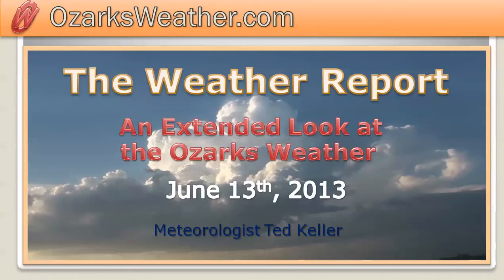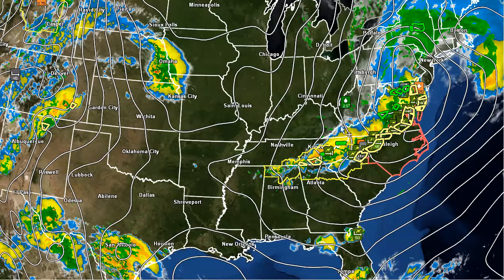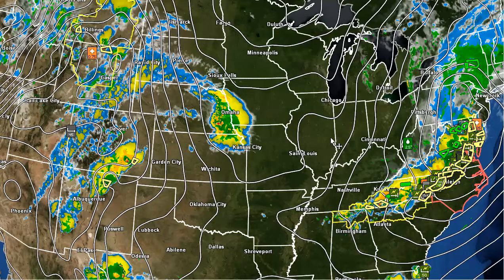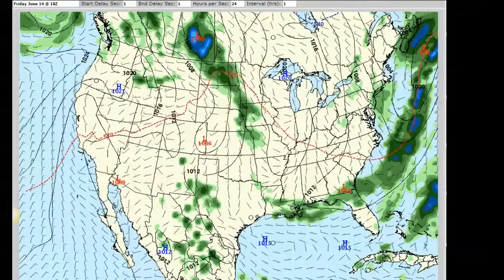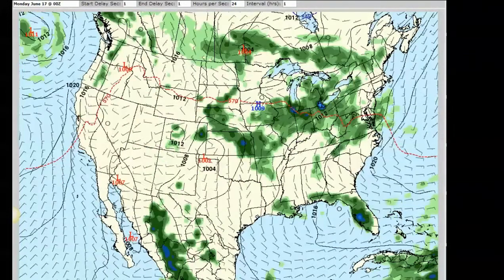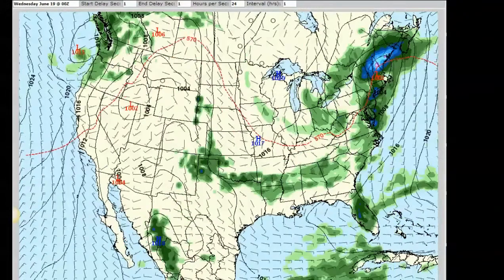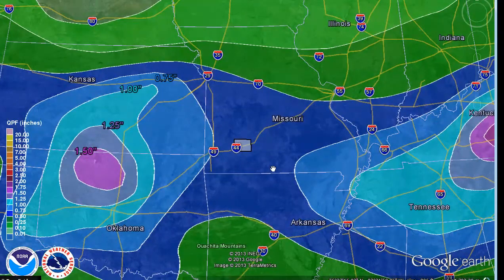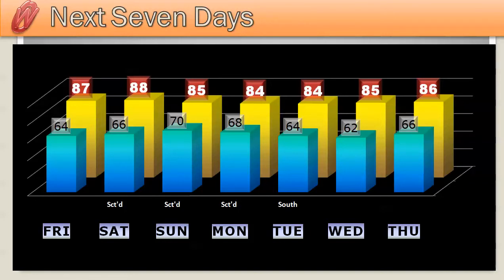wx 061313 pm